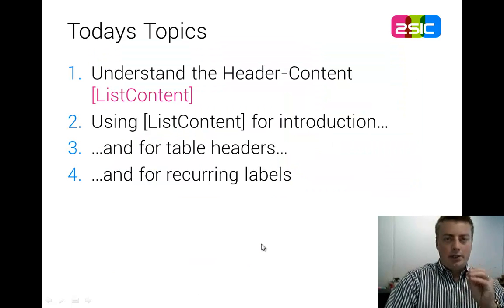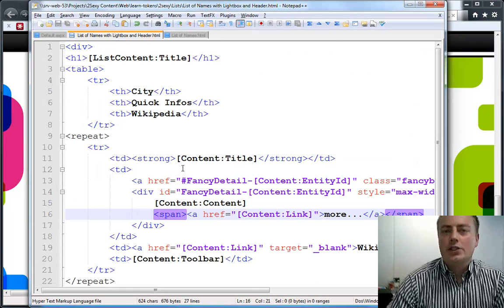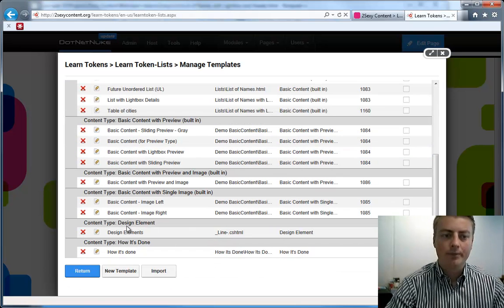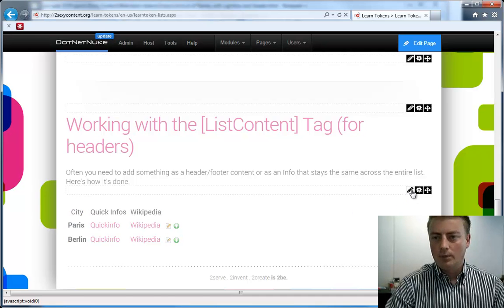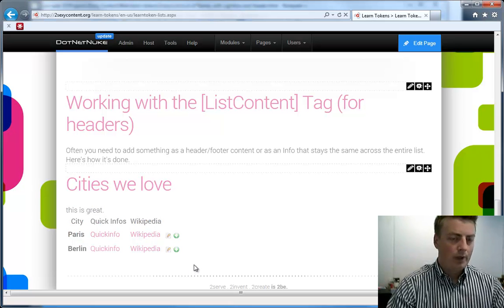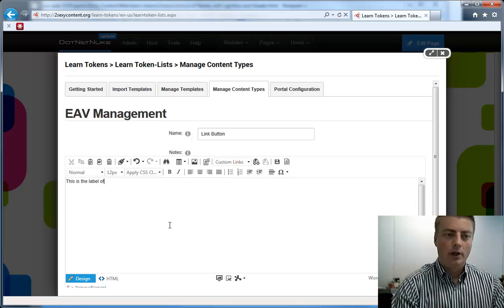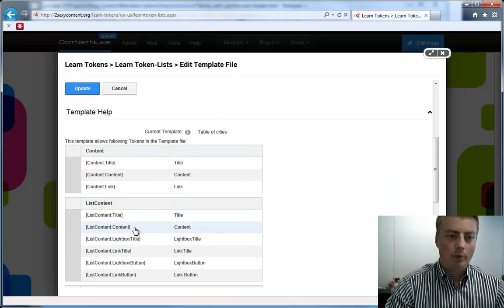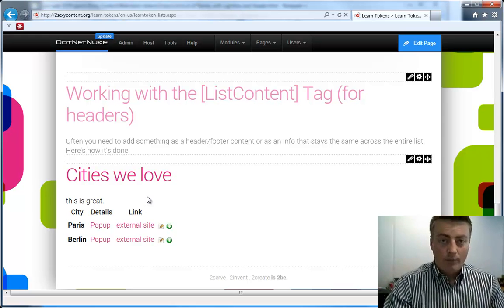Learn 2SexyContent - Token Lists 3 working with ListContent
Learn to leverage ListContent for 2SexyContent